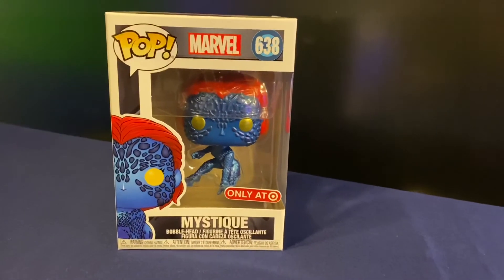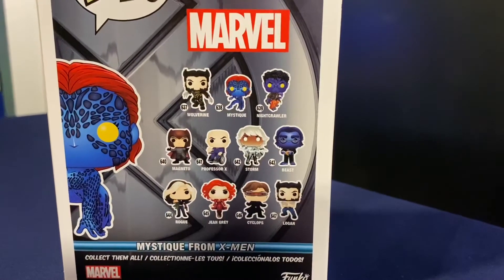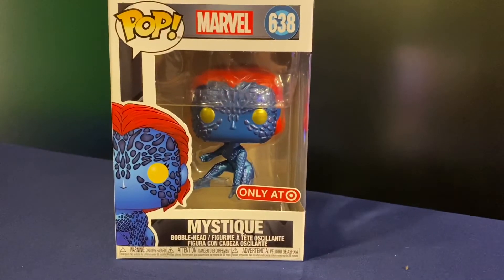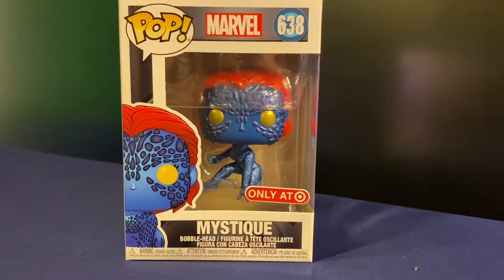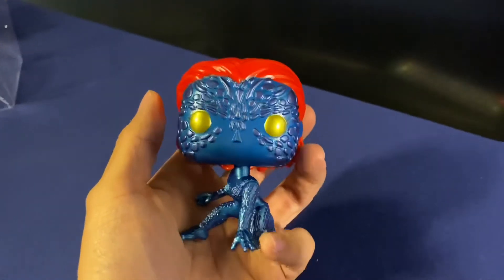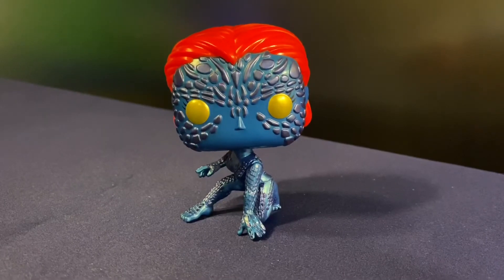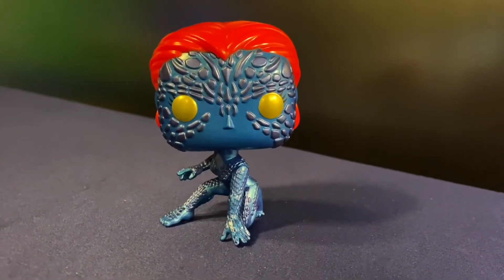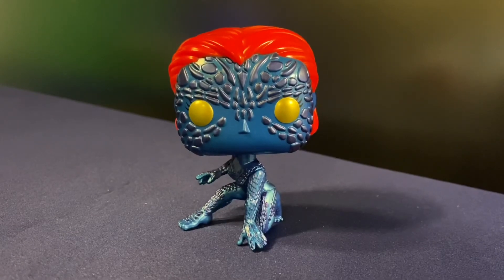Funko Metallic Mystique Target Exclusive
Target exclusive of metallic mystique